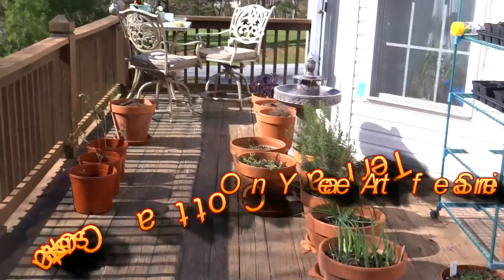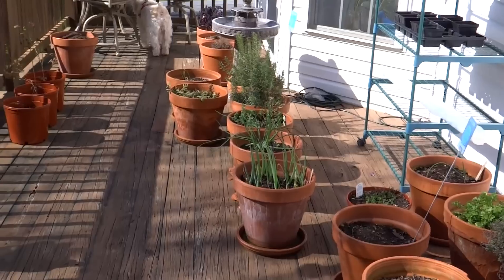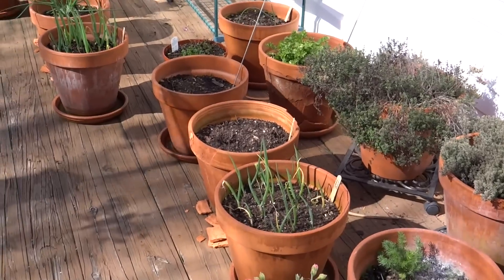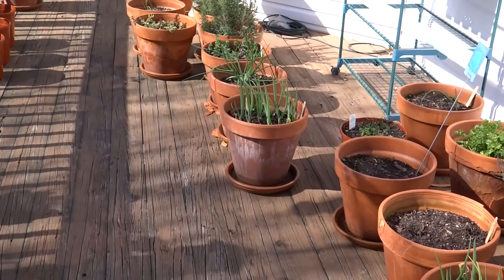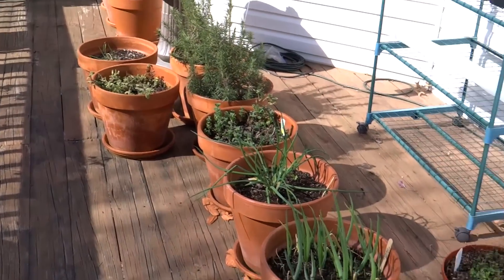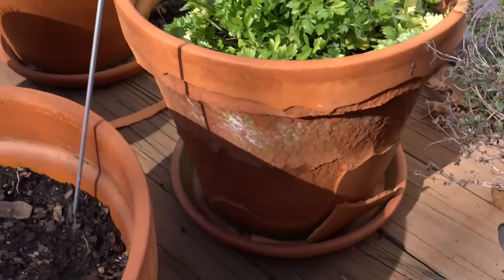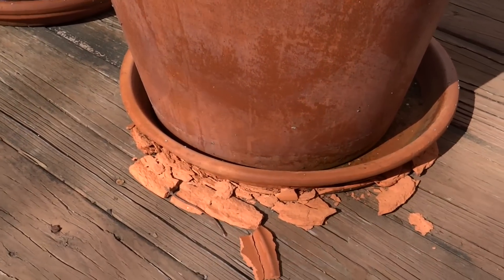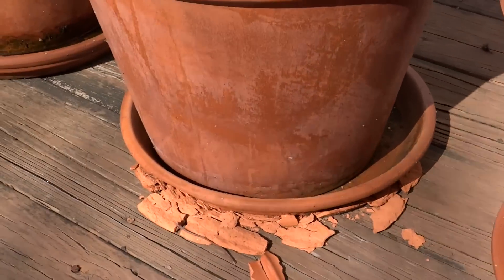Terra-Cotta Containers - Part 4, One Year after Sealing with Water Glass / Sodium Silicate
Sodium Silicate, otherwise known as waterglass, is a versatile, inorganic chemical made by combining various ratios of sand and sodium carbonate at high temperature.

This is a quick video to show the condition of my terra cotta containers one year after I sealed them.  We had a rather mild winter, the temps only dropped into the teens for a few days, with most of the cold days in the mid twenties and light dustings of snow.

The pots have held up great, except for the ones I did not seal (I only sealed about 2/3 of my pots).